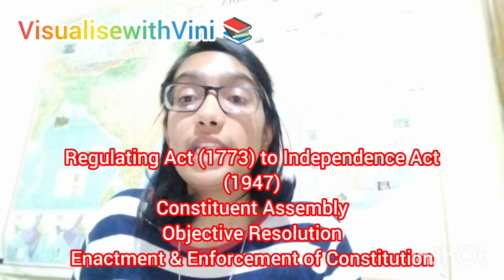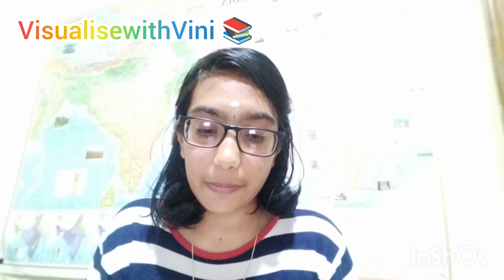TARGET UPSCMains2024|Epi 4|Basics of GS 2 Syllabus Decoded |How to Prepare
Title: "UPSC Mains 2024 - Basics of GS 2 Syllabus Decoded | How to Prepare"@Visualise_with_Vini

Description:
Welcome to our comprehensive guide for UPSC Mains 2024 preparation! In this video, we will decode the essential components of the General Studies Paper 2 (GS 2) syllabus, helping you gain a solid foundation for your Civil Services Examination.

GS 2, also known as the Paper on Governance, Polity, and International Relations, is a crucial paper that requires a deep understanding of various subjects. In this video, we will break down the syllabus into manageable sections, making it easier for you to strategize your preparation effectively.

Here's what we'll cover in this video:
1. **Introduction to GS 2**: Understand the importance of GS 2 in the UPSC Mains examination and how it contributes to your overall score.

2. **Constitution of India**: Dive into the core of Indian polity and governance. We'll discuss key topics such as the Preamble, Fundamental Rights, Directive Principles, and more.

3. **Parliament and State Legislatures**: Get a grasp of the legislative processes, functions of Parliament, and state legislatures.

4. **Indian Judiciary**: Learn about the structure of the judiciary, judicial review, and the significance of landmark judgments.

5. **Important Acts and Amendments**: Stay updated on recent legislations and constitutional amendments.

6. **Federalism and Center-State Relations**: Understand the dynamics of the Indian federal system.

7. **Local Governance**: Explore the role of Panchayati Raj institutions and urban local bodies in grassroots governance.

8. **Policies and Governance**: Cover vital policies, institutions, and commissions that play a significant role in governance.

9. **International Relations**: Unravel India's foreign policy, global issues, and international organizations.

10. **Challenges to Governance**: Analyze the challenges that the Indian government faces and potential solutions.

By the end of this video, you'll have a clear understanding of the GS 2 syllabus and be better equipped to streamline your study plan.

Good luck with your UPSC Mains 2024 preparation!